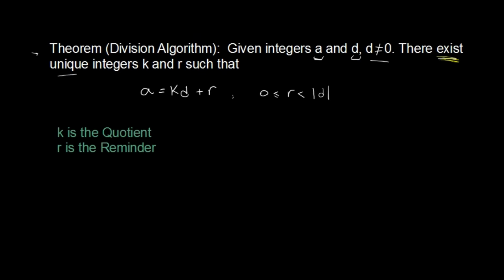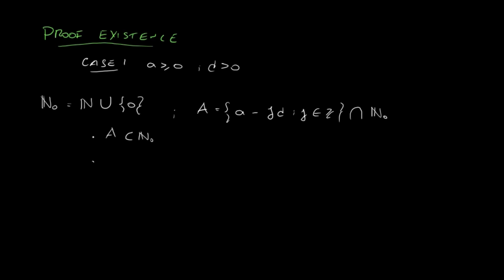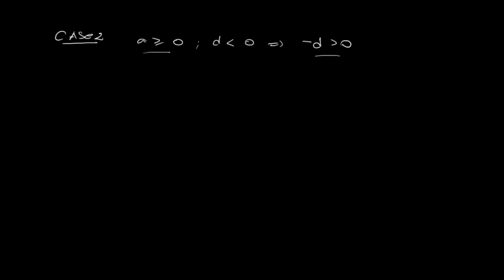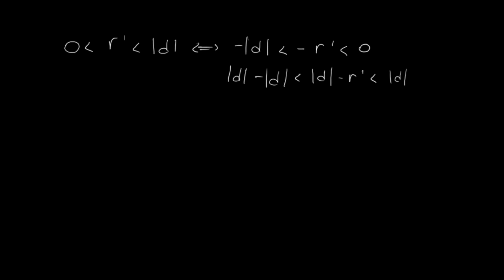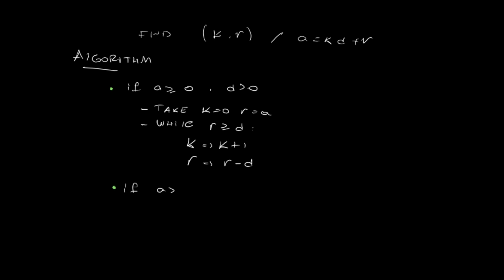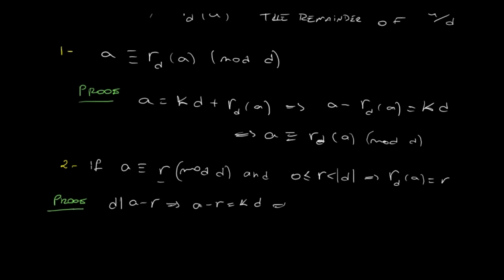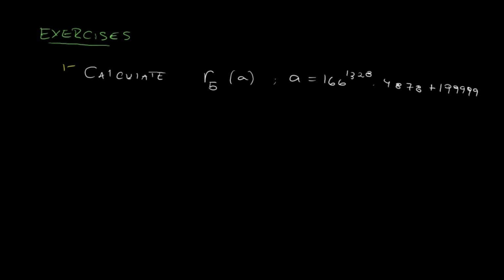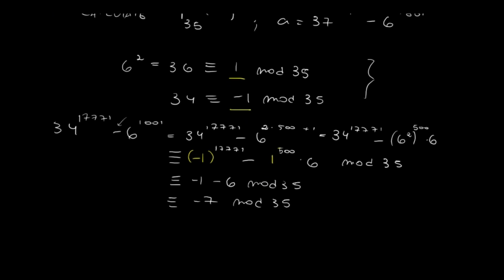The Division Algorithm | Proofs | Algebra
Proof for the Division Algorithm and a related proposition. Examples and exercises.

📚 Buy Algebra books:
- Dummit - Abstract Algebra
- Ash - Basic Abstract Algebra
- Alcock - How to think about Abs. Algebra

Timestamps in this video:
0:00 Introduction.
0:09 Theorem: Division Algorithm.
0:53 Examples.
4:05 Proof: Existence.
16:44 Proof: Uniqueness.
20:11 The Algorithm.
24:24 Proposition.
32:03 Exercise 1.
34:25 Exercise 2.